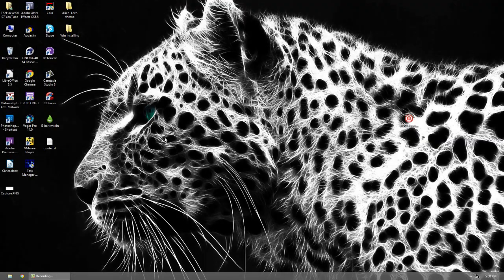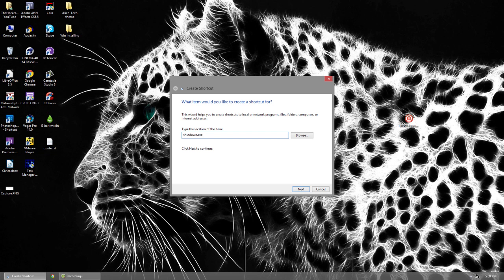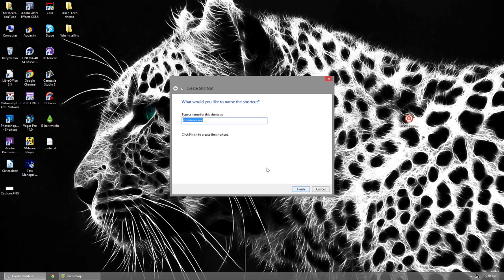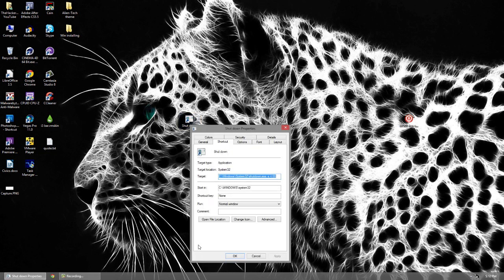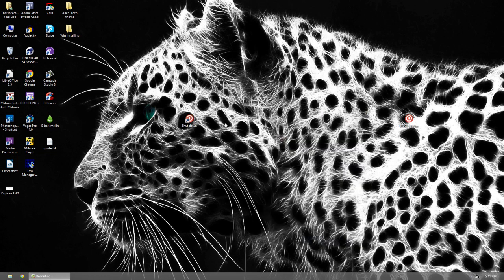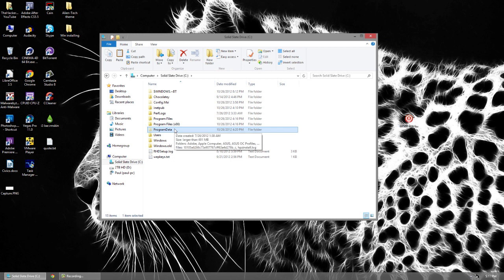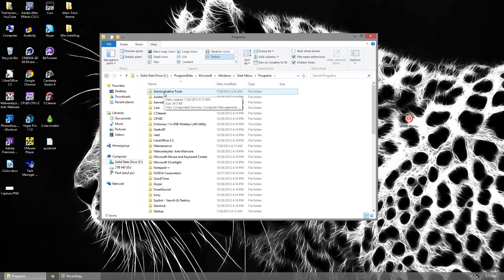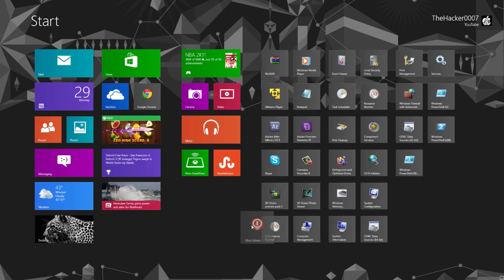Add Shut Down Option to Windows 8 Start Screen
shutdown.exe -s -t 00

paste in

C:\ProgramData\Microsoft\Windows\Start Menu\Programs

THUMBS UP!